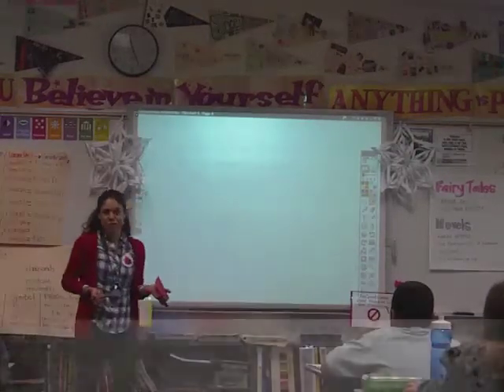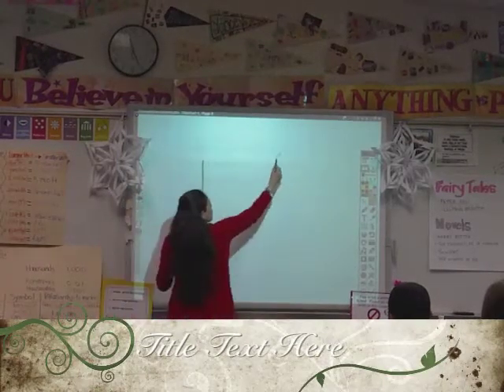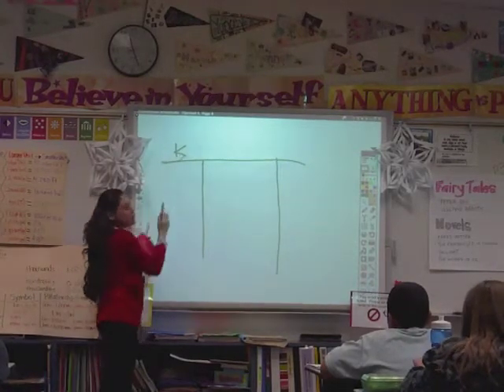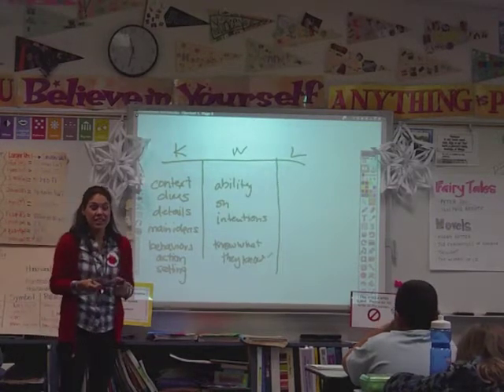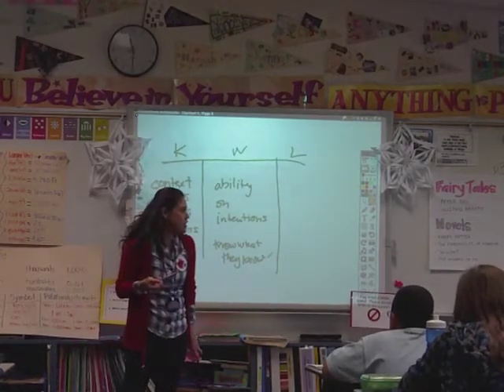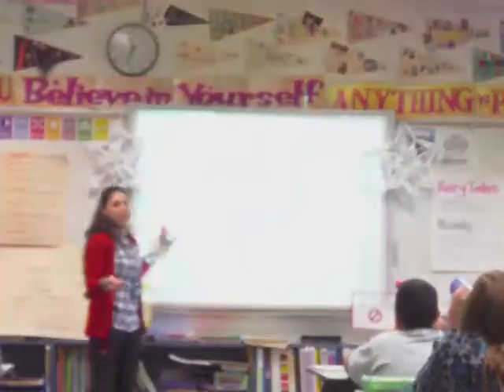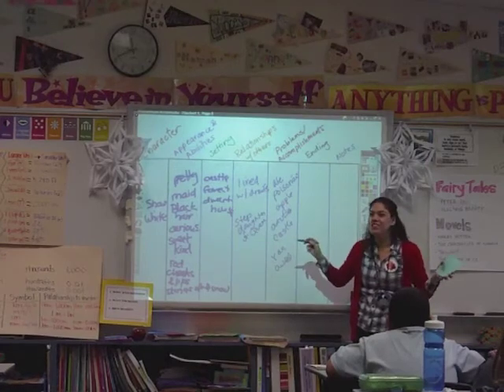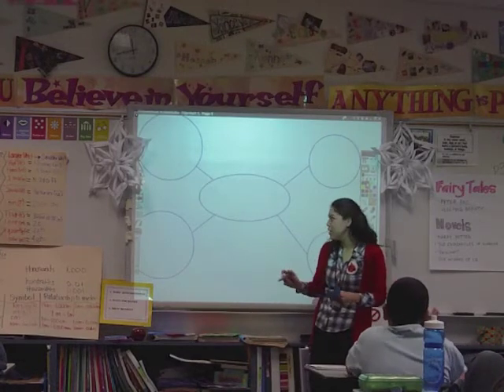Demo 3 6th Grade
ELA Lesson - 6th Grade
Character Analysis to write a Bio-Poem